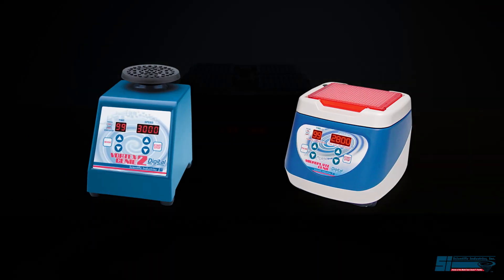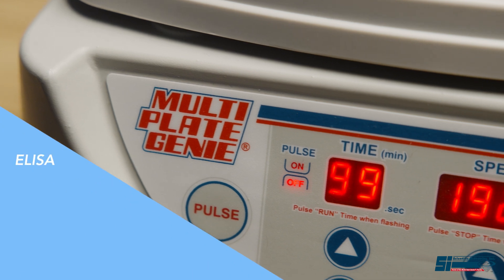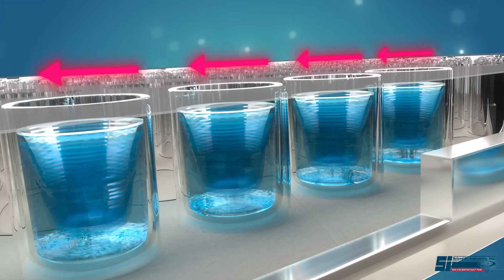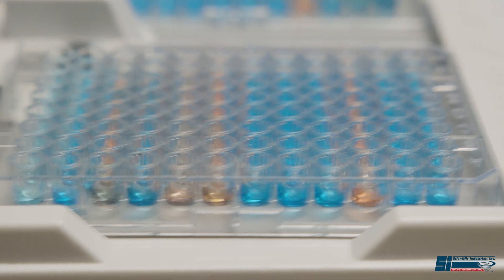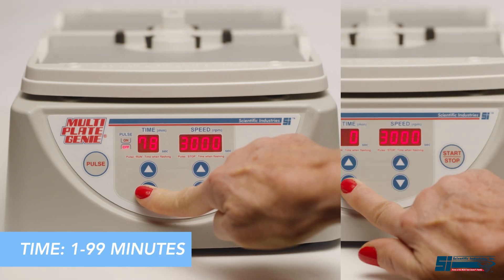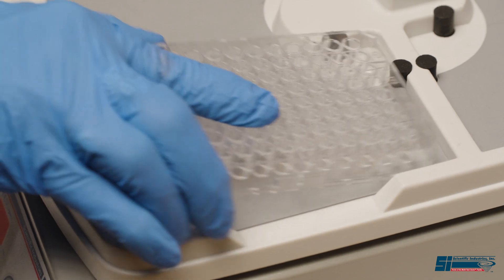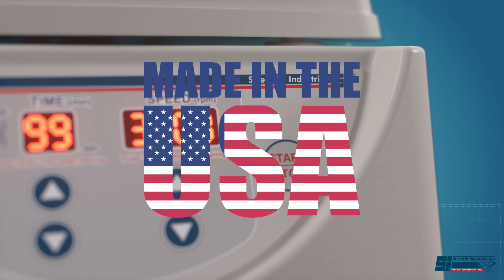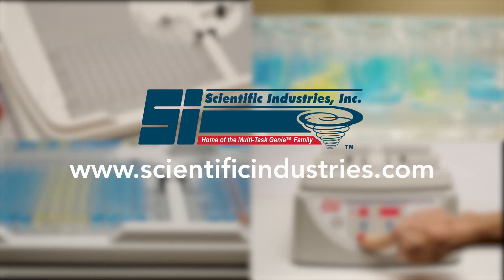Multiplate Genie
High-speed vortex mixing microplate shaker handles up to 4 microplates, (or up to 8 plates with the optional accessory tray). The combined speed and 1 mm orbit provide uniform vortex mixing in each well, even in 384-well plates. Featuring programable speed, time and continuous or pulse time, it’s ideal for achieving accurate and repeatable results. The Pulse feature allows rapid pulsing or timed “on/off” mixing for interval mixing. Ideal for use in PCR Preparation, Digestions, Bead Mixing, ELISA, EIA, and Colorimetric Assay applications.